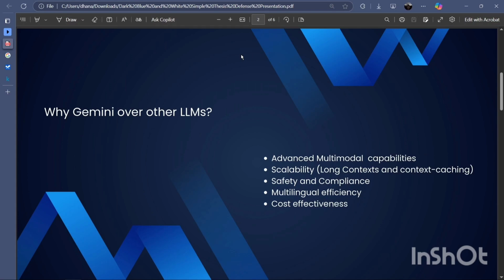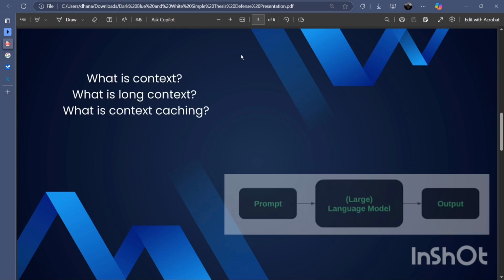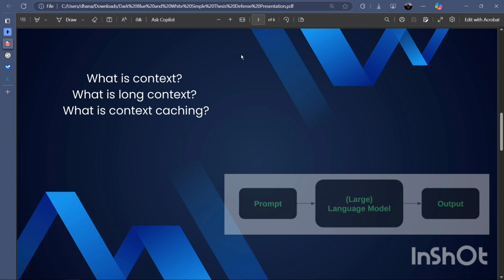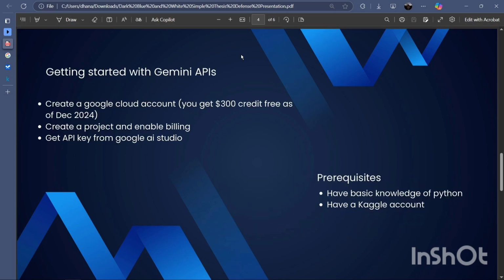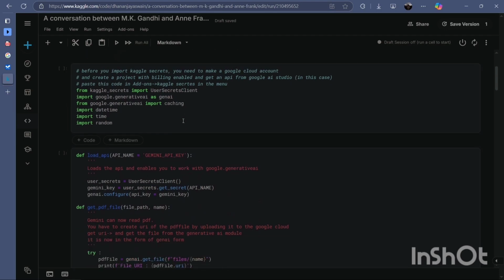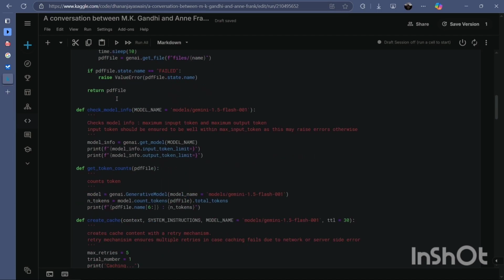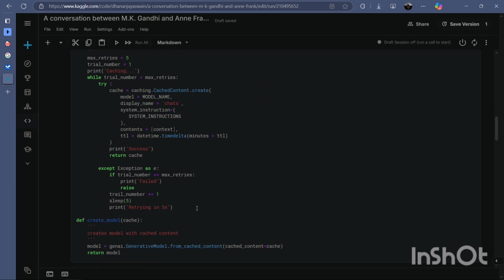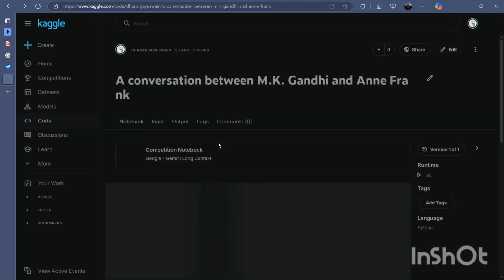Kaggle Gemini Competition